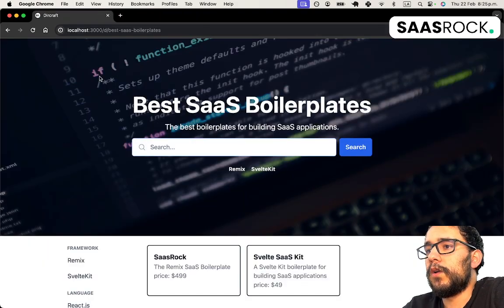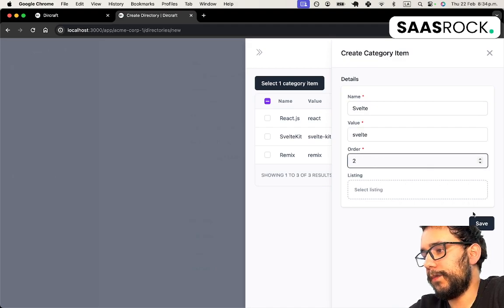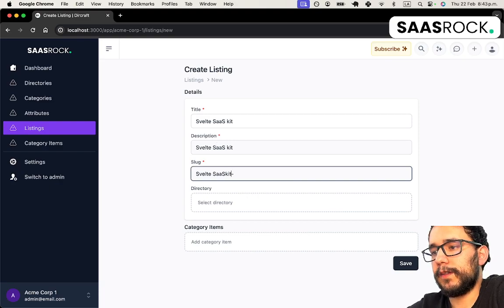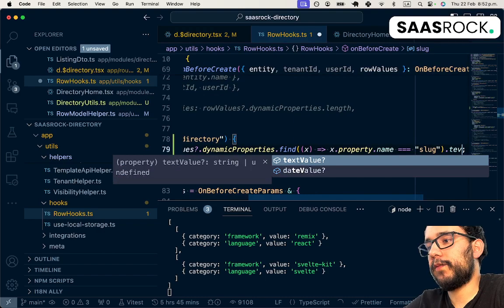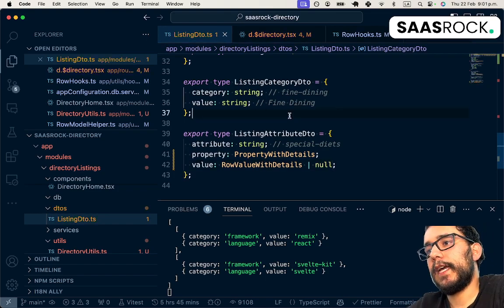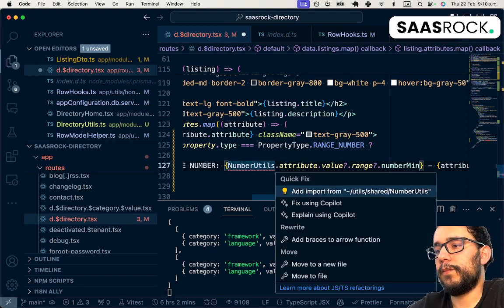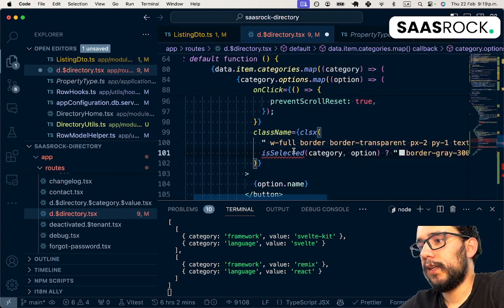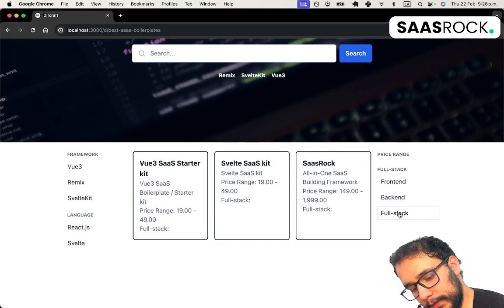Building a SaaS: Part 2 - Directory Website Builder - Dynamic Listings CRUD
I'm going to use the no-code Entity Builder to get autogenerated CRUDs for Directories, Categories, Category Options, Attributes, and Listings.